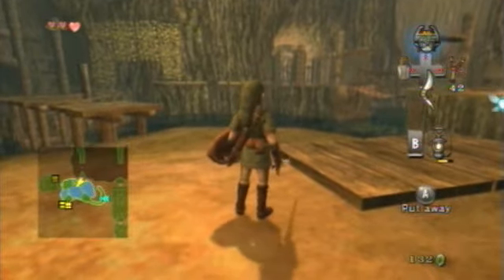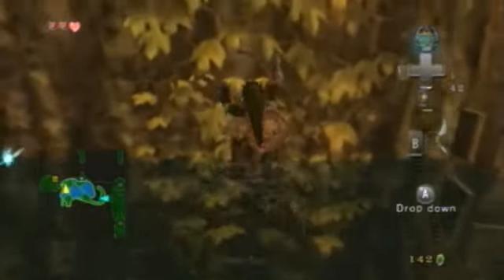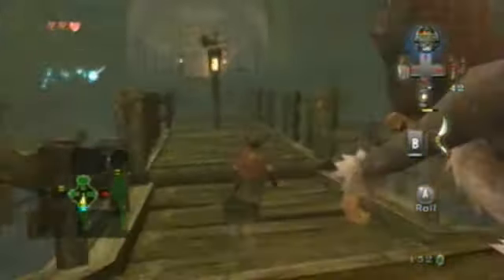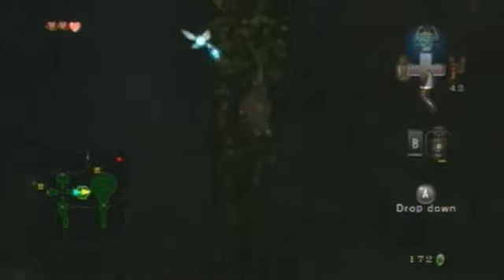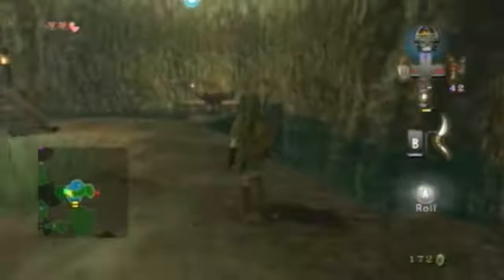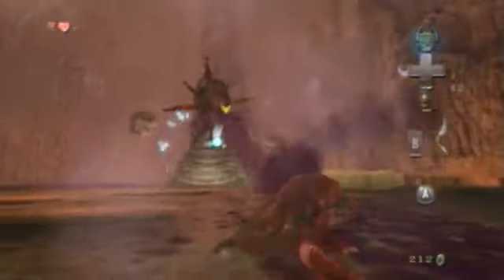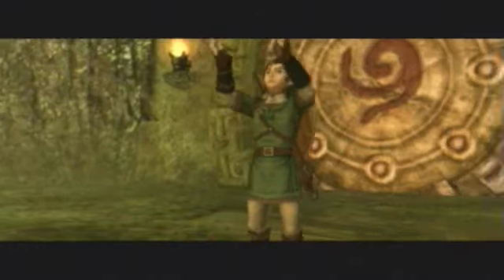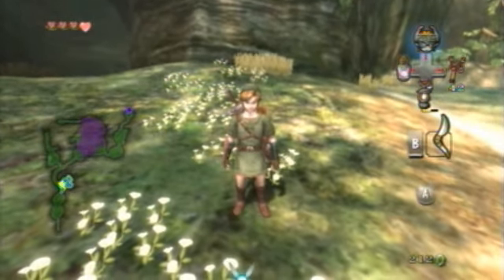Let's Play The Legend Of Zelda Twilight Princess Part 11: First Boss Fight...Eep!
Time to wrap everything up in this dungeon. What does that mean you ask? Well, we'll collect the boss room key, nab a few remaining monkeys, have them help us to the boss room, and kick some tail!

Diababa's our opponent, all we have to do is feed it bombs, and it goes down quite nicely. During the second phase of the battle, Ook helps us out, I guess that Anti monkey butt is starting to work!

Once we finish Diababa off, we get our first Fused Shadow, and are directed to go west.